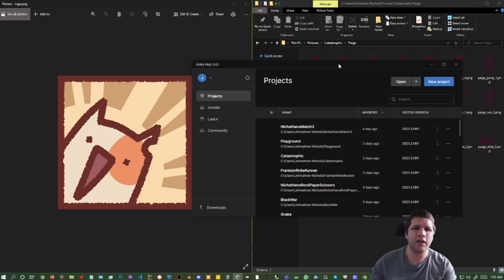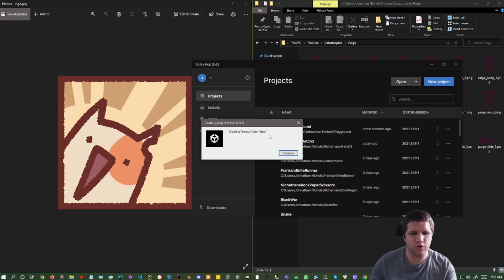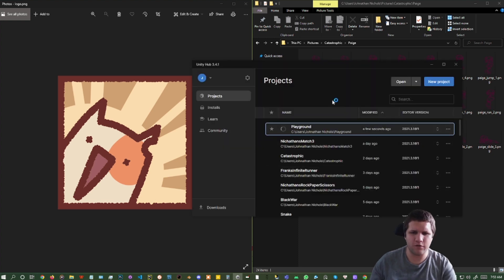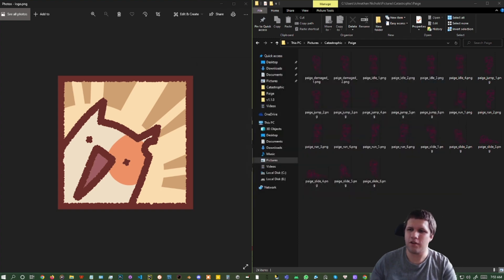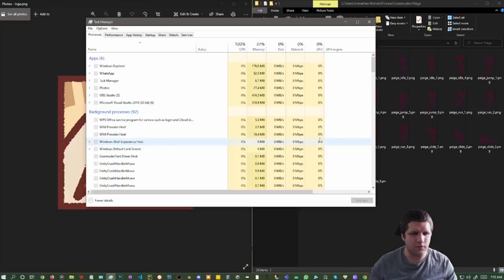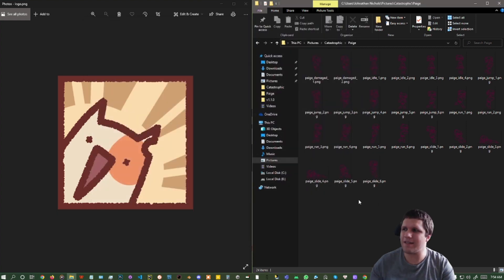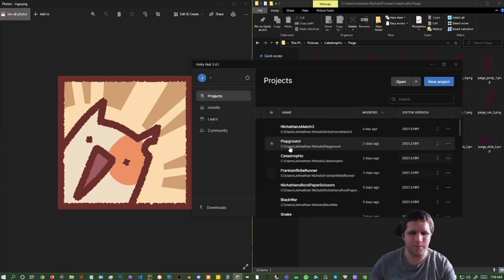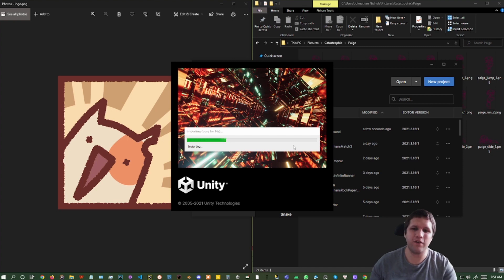Unity Hub Creating Project Folder Failed Fix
This video details a very quick fix to the random issue of "Creating project folder failed" in the Unity Hub when opening a project.

Other notable solutions:
- Make sure your Unity Hub, Editor and Project are inside of your C:// drive.
- Have another solution? Let us know to help more users.

I first noticed this issue after updating to the 3.4.1 version of the Unity Hub and there seem to be many misunderstandings of how this issue is fixed.

I do believe this issue may have stemmed from changing the name of my Windows 10 account but I have not found an acceptable permanent solution yet. Until then, fully quitting the Unity Hub seems to be the quickest and easiest fix.